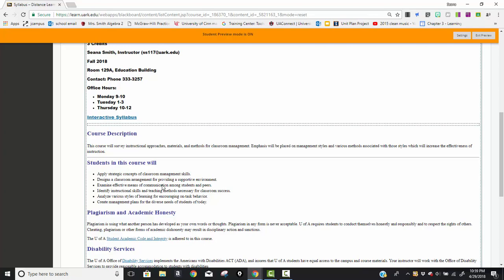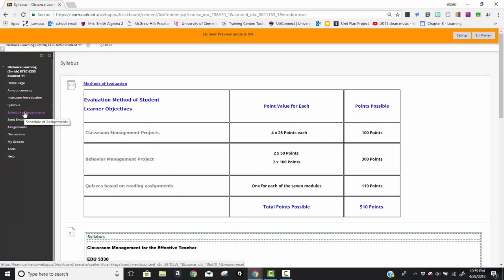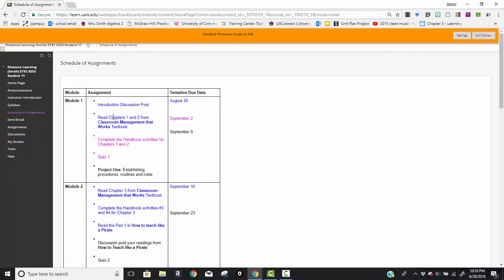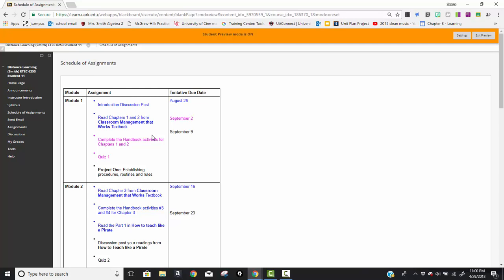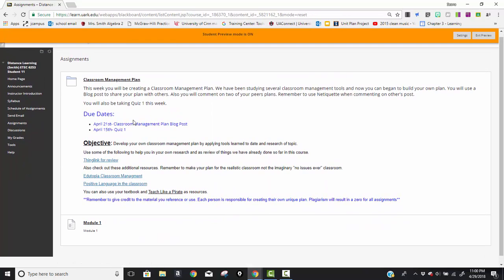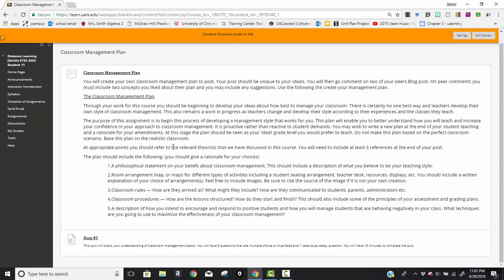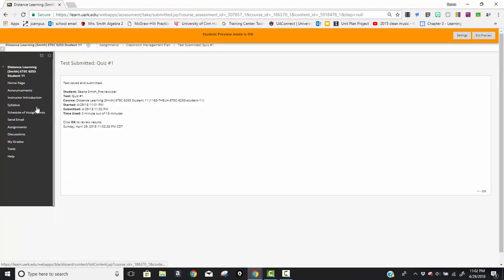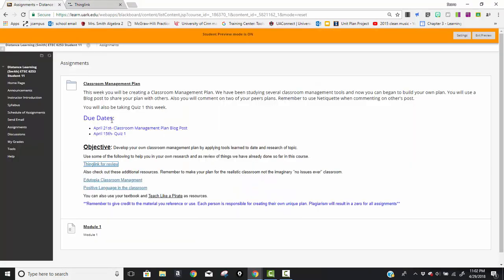Smith-Course Overview ETEC 6253